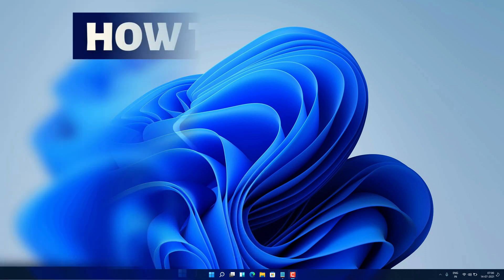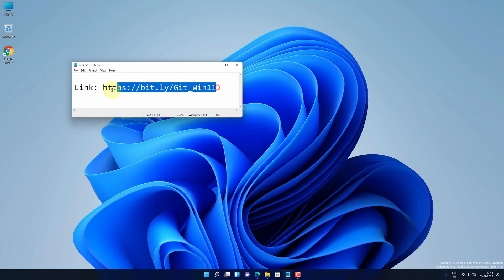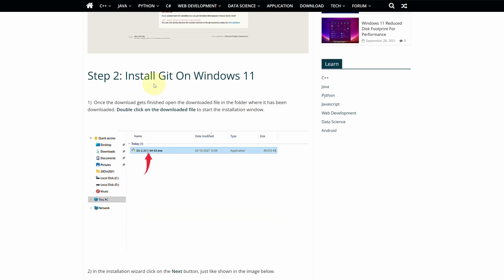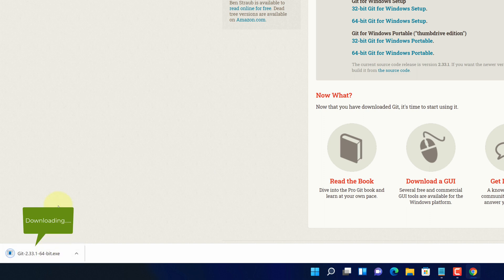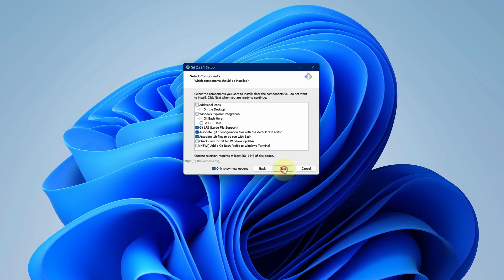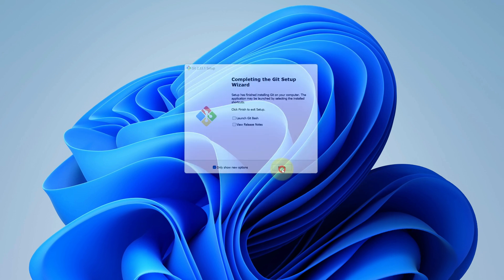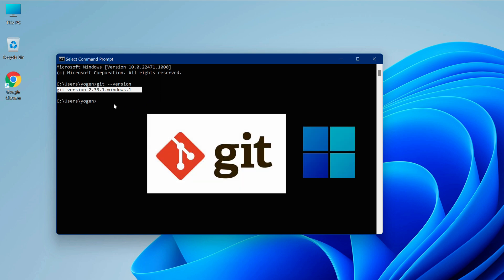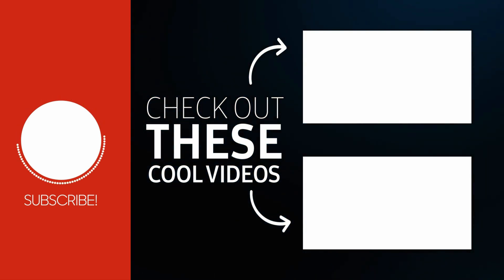How to install Git on Windows 11 - Git Installation Tutorial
Run git in windows 11 Laptop
Hey, guys in this video I'm going to show you how you can download and install Git on Windows 11 and I'm also gonna show you how you can verify the version of git installed on your computer.

Time Stamp

0:00 - Introduction
0:35 - How to download Git for windows 11
1:30 - How to install Git on windows 11
2:25 - How to check git is installed on windows 11